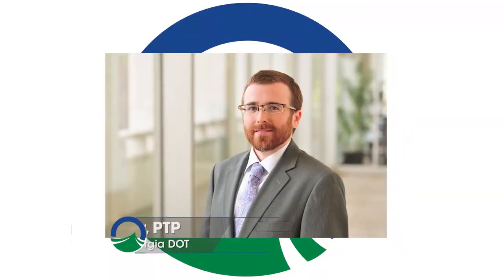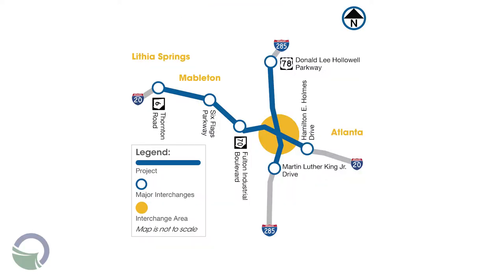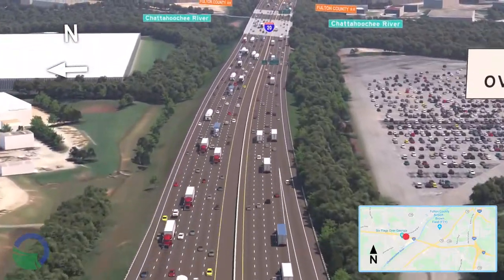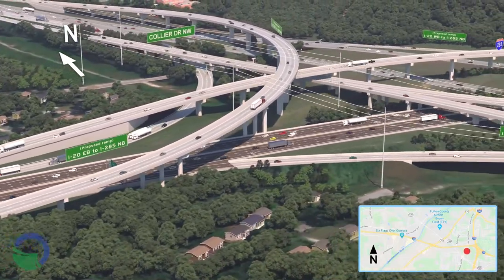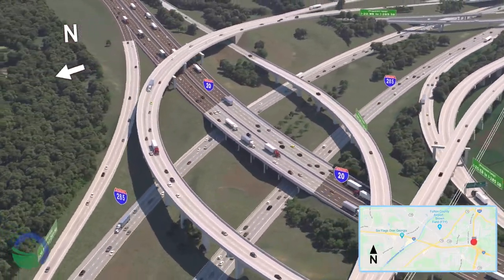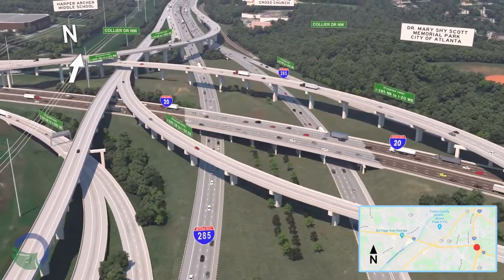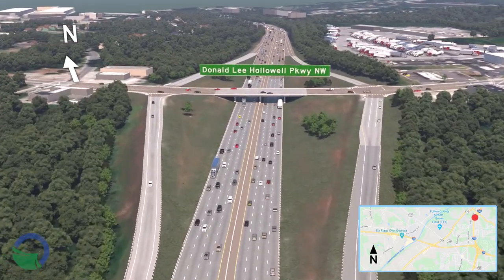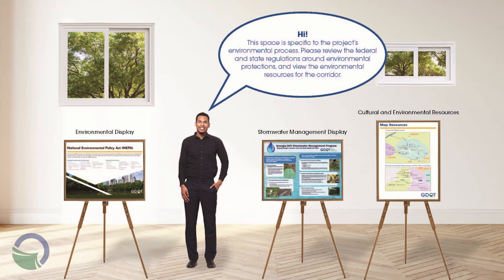I-20/285 Interchange Visualization